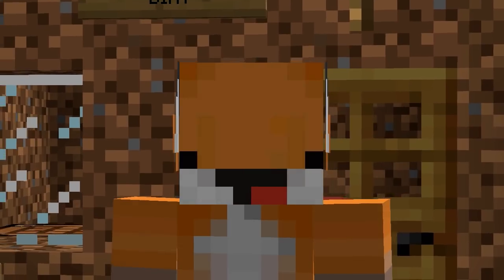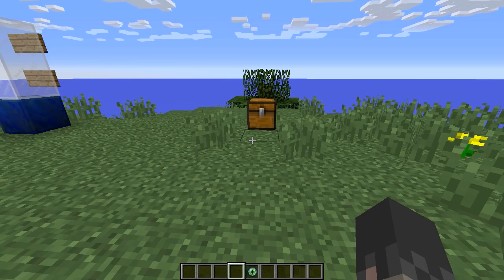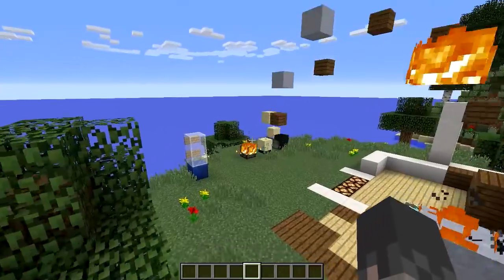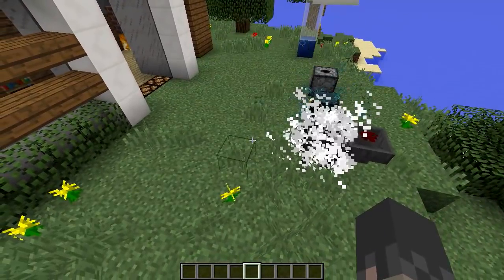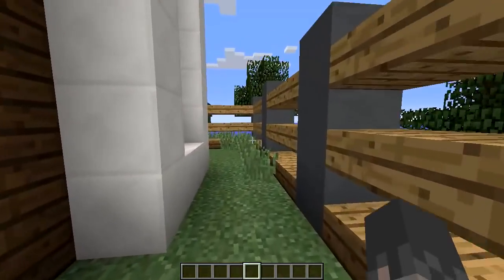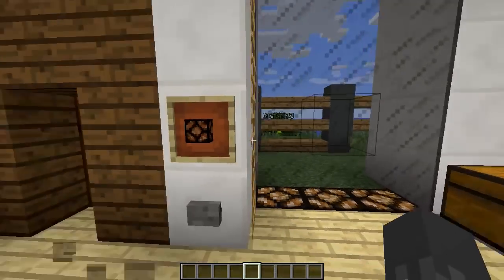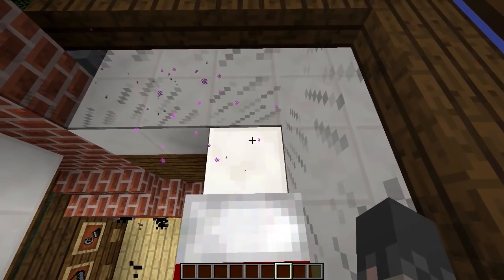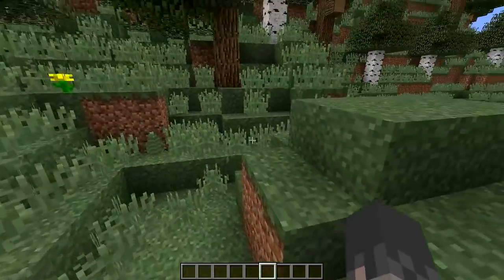SELF BUILDING MINECRAFT REDSTONE HOUSE!